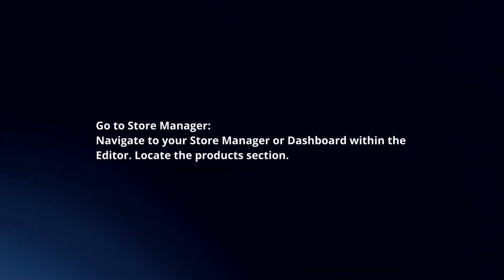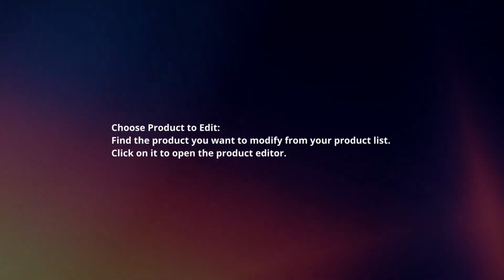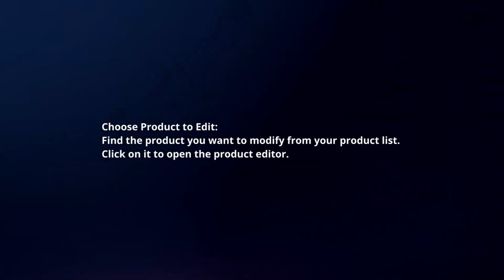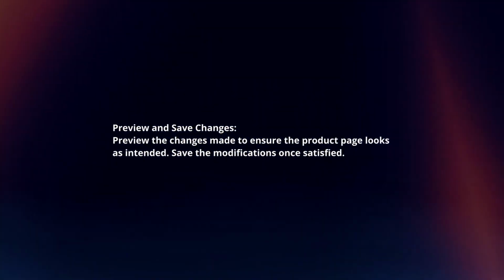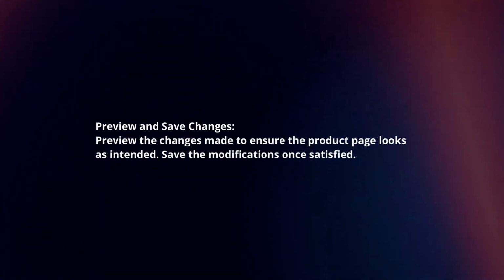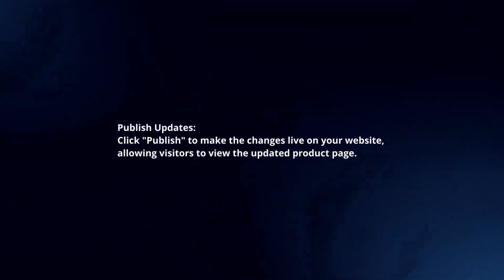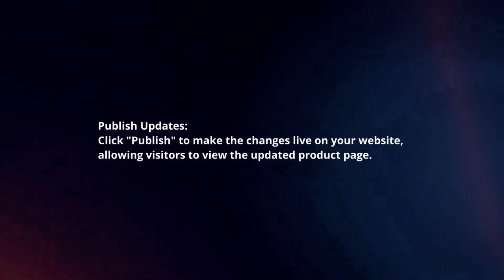How To Edit Individual Product Page On Wix Website?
In this video I will explain How You Can Edit Individual Product Page On Wix Website.